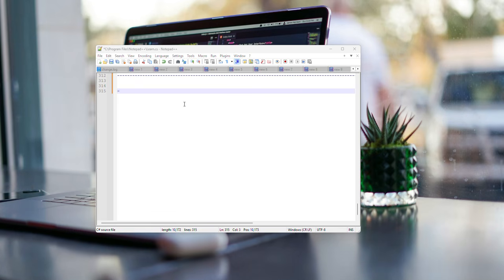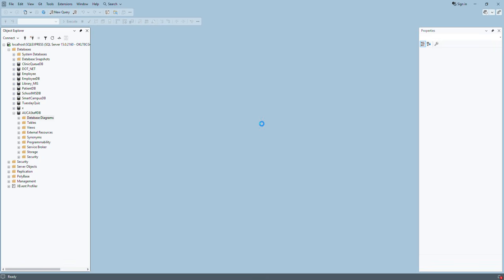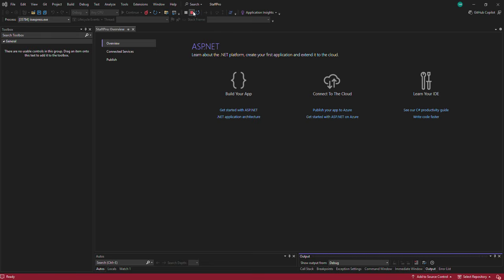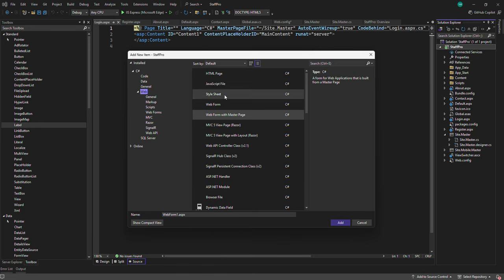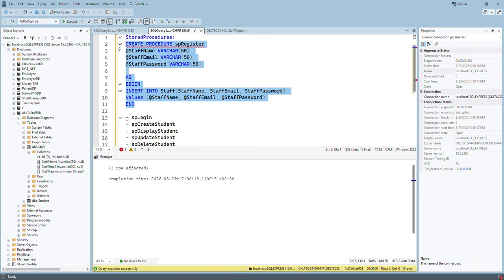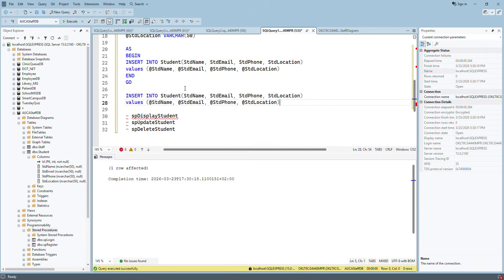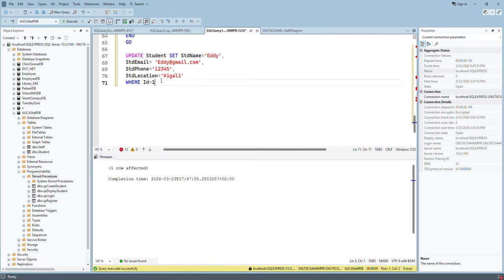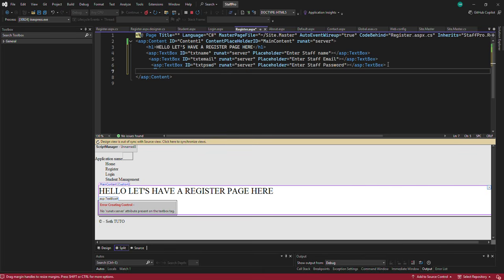Part1: Stored Procedures + DB Design (C# ASP.NET WEB FORM APPLICATION)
In this comprehensive, step-by-step tutorial, I will show you the most efficient and professional way to connect your C# (.NET Web Forms) application to a SQL Server Database using Stored Procedures